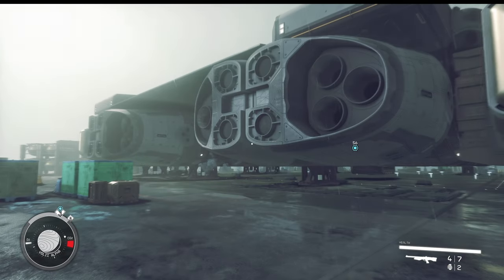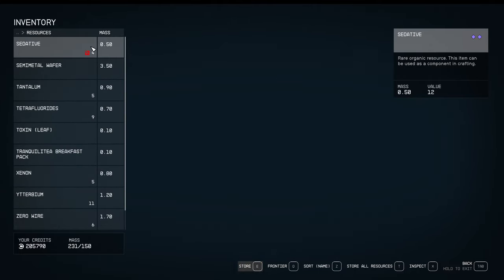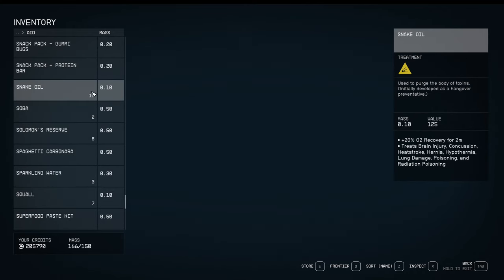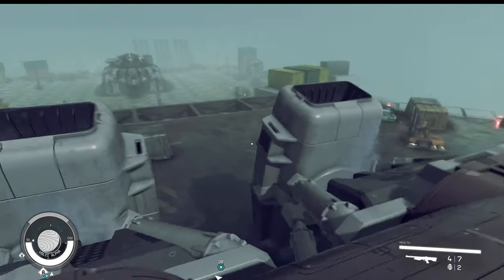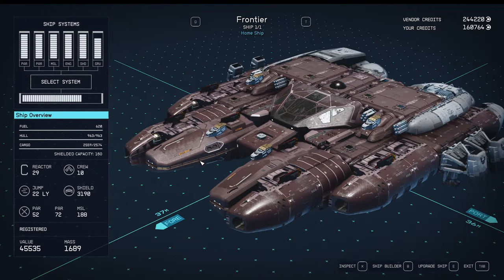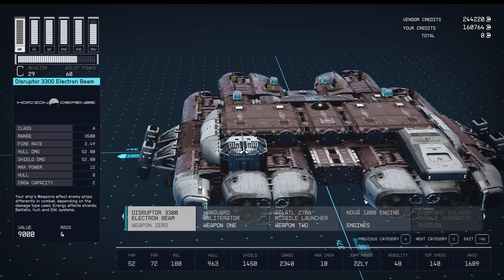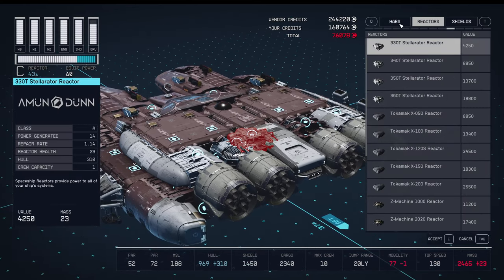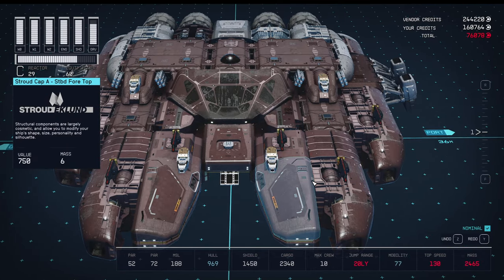Upgrading My B Class Ship into C Class From Rusty Bucket in Starfield!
Not everyone can afford this ship at the beginning of the game, but you can start from it, as they share many modules - "Class A Ship - Interplanetary War Shuttle Build. Starfield A Class Ship Build."